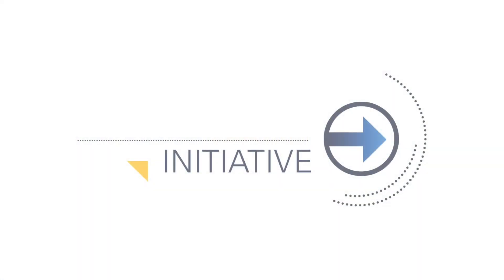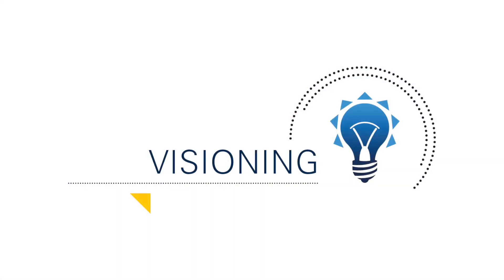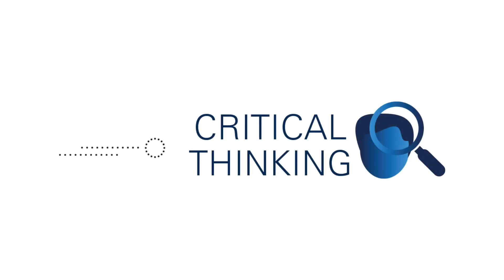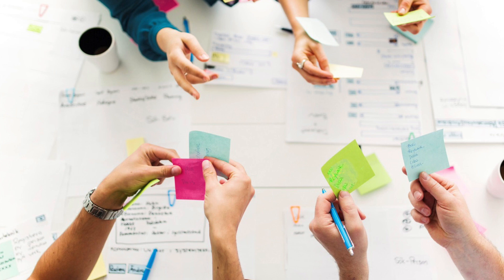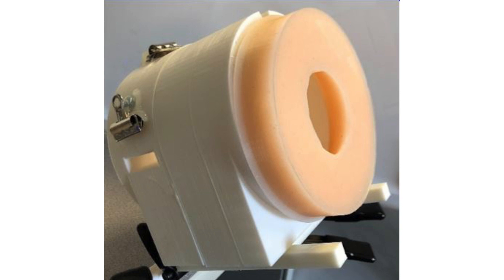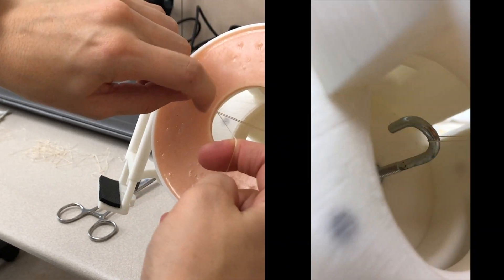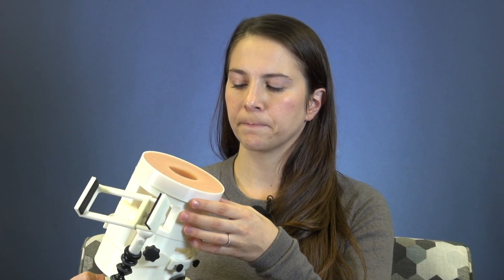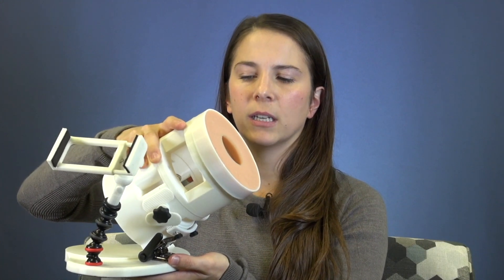Fundamentals of Vaginal Surgery Curriculum and Simulation Model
Dr. Payton Schmidt, Female Pelvic Medicine & Reconstructive Surgery (FPMRS) Fellow, Department of Obstetrics and Gynecology, describes the development of the Fundamentals of Vaginal Surgery curriculum and simulation model to foster pelvic surgical skills. This work was completed in collaboration with the Department of Learning Health Sciences and College of Engineering and was funded by a Clinical Simulation Center (CSC) Research Grant.